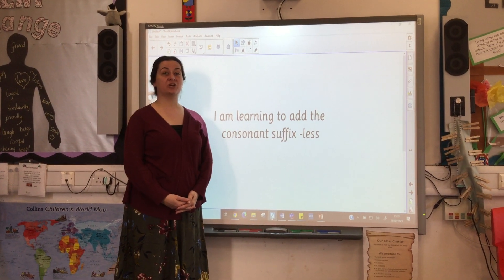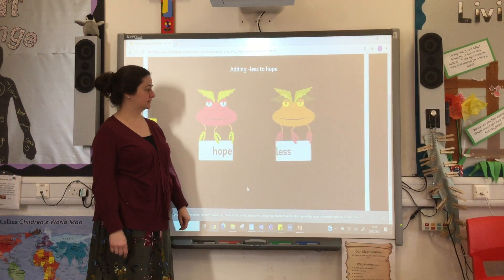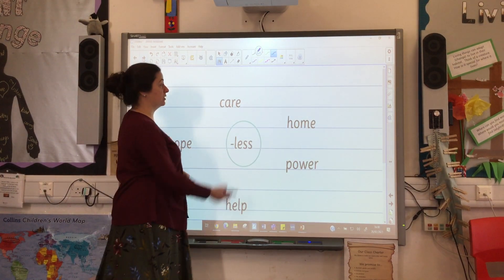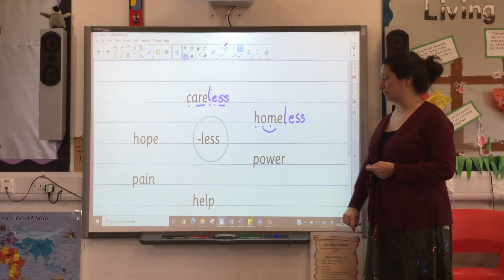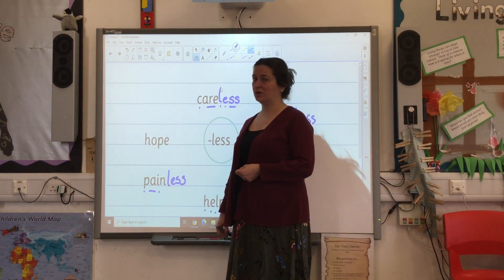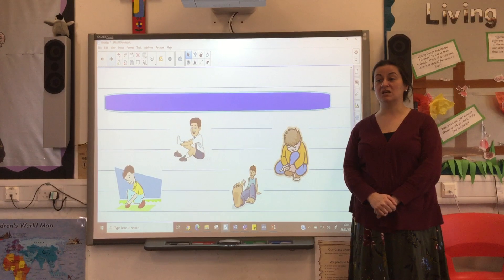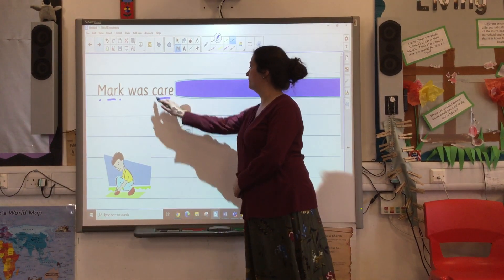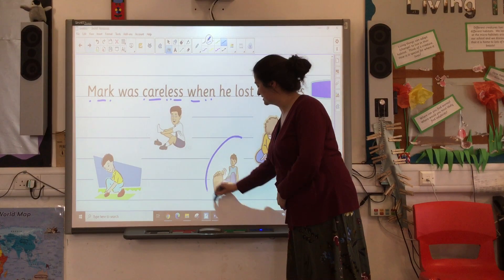Year 2 Phonics Spr Wk8 L2 -less suffix